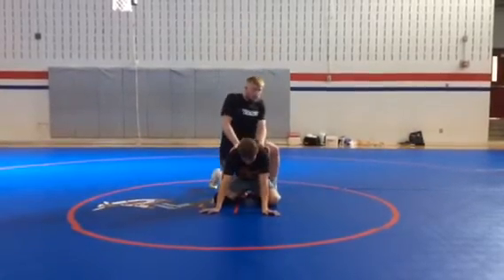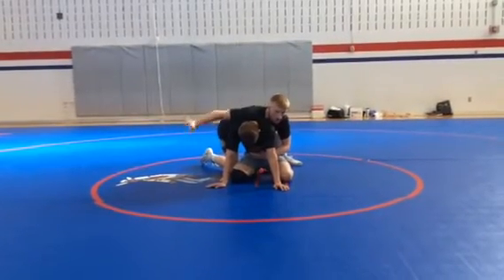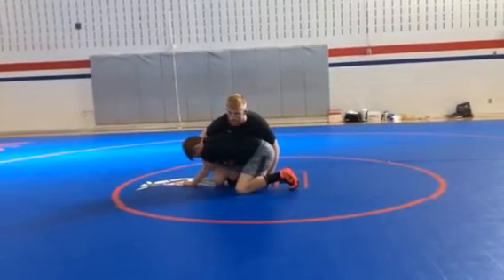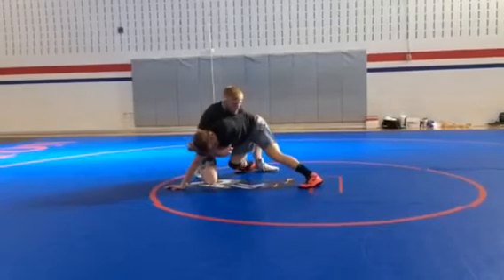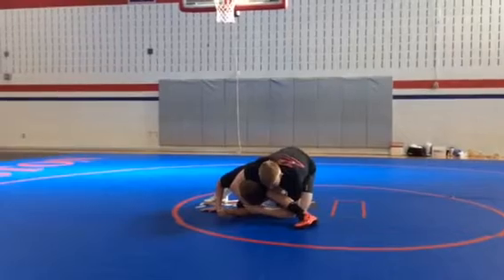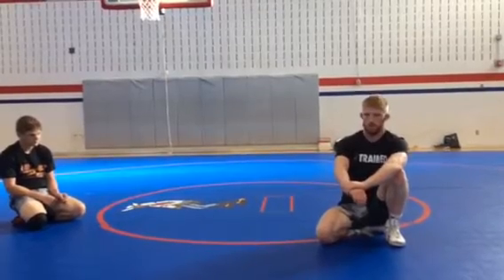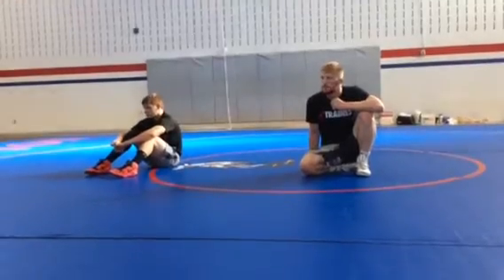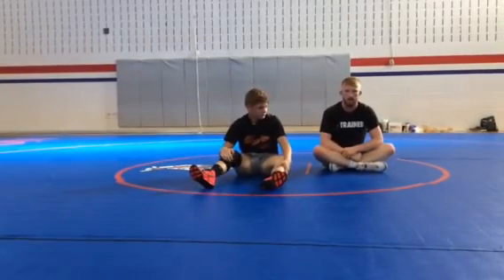Summer Camp Cross Face Cradle